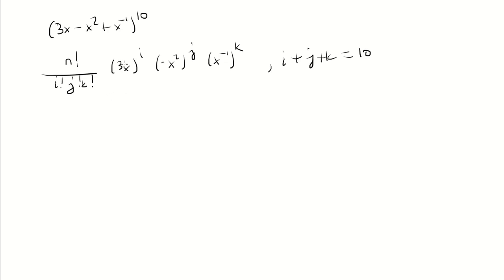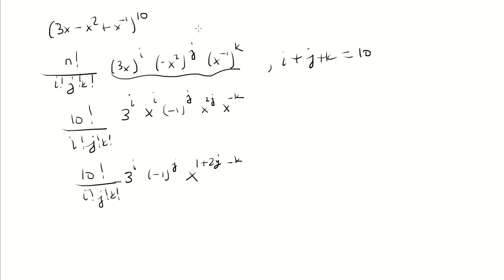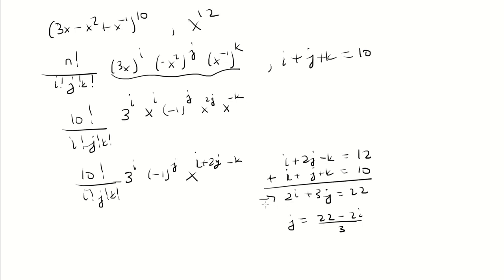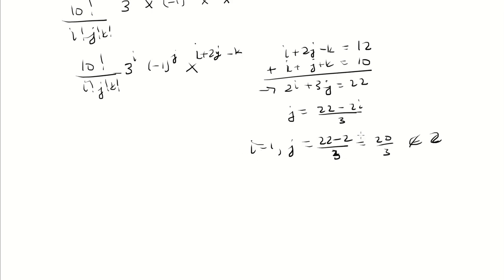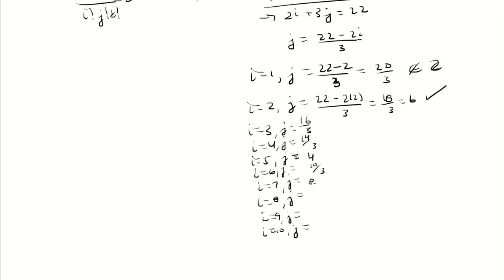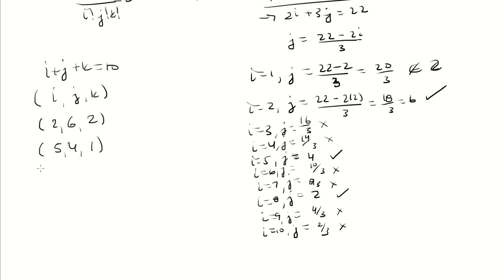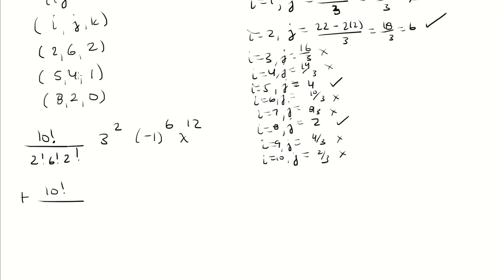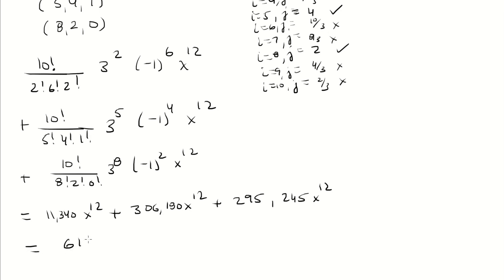Find the coefficient of x^12 in the expansion of (3x-x^2+x^-1)^10